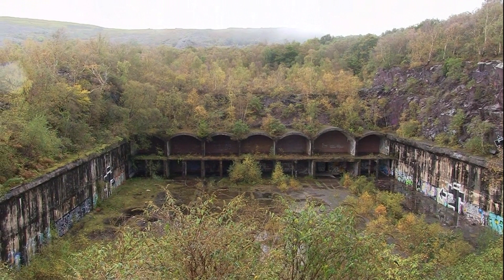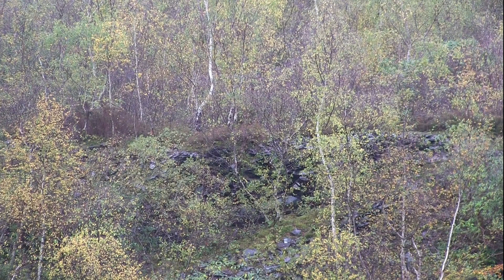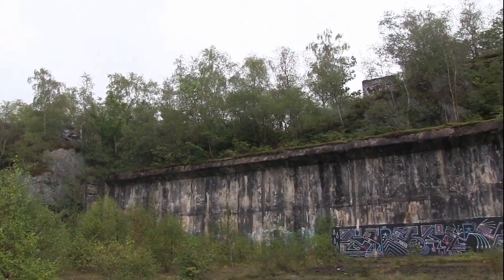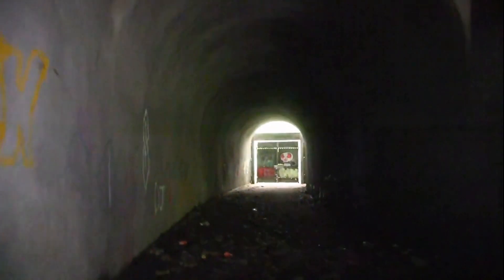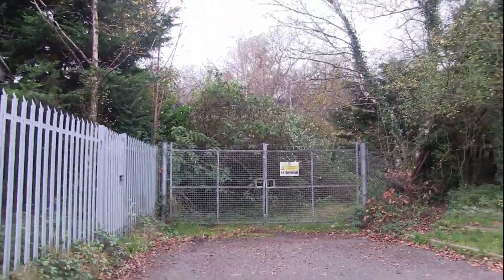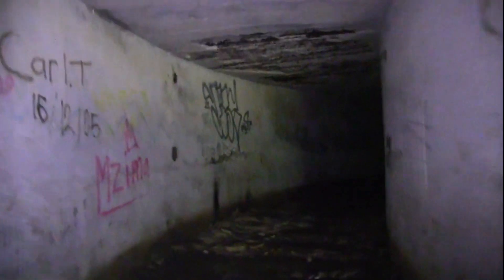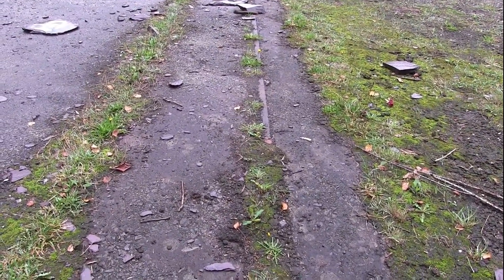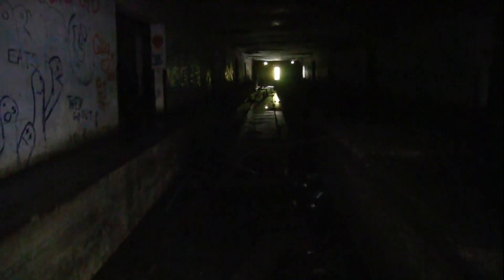Exploring a disused WW2 bomb store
We take a look around a disused bomb store that is well  hidden in a disused slate quarry in Llanberis North Wales.